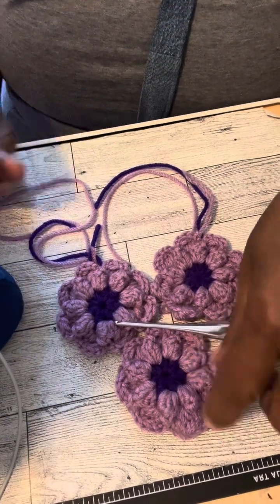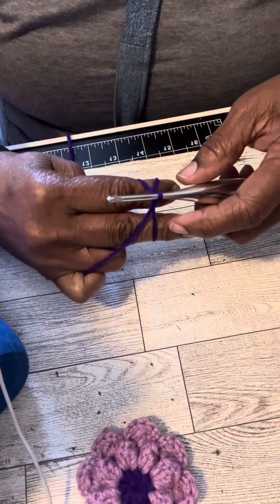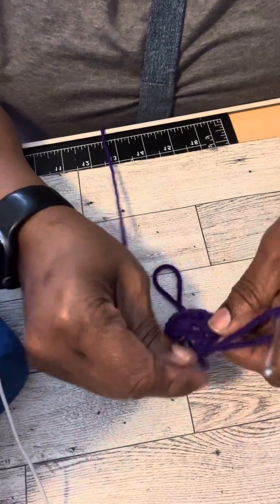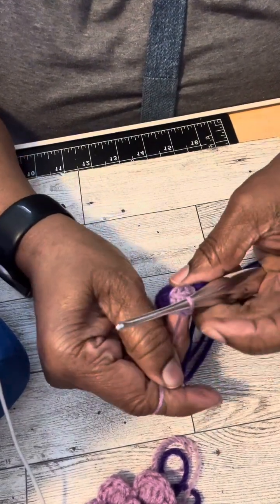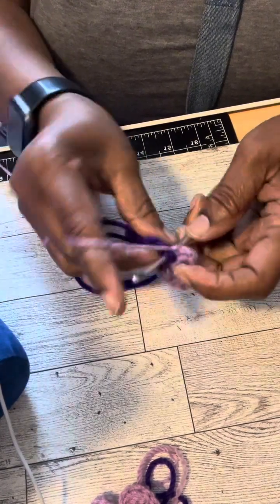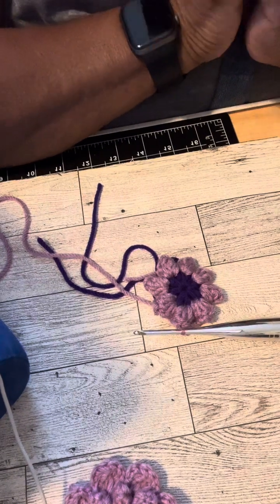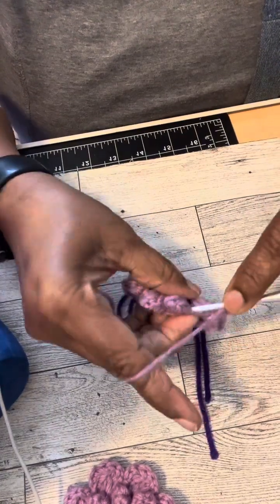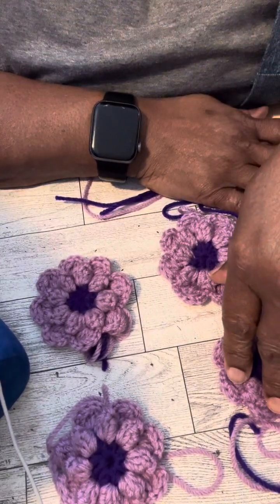3Dgrannysquare flower crafting crocheting art yarn tutorial howto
Today I’ll be showing you how I learned to make a 3D crochet flower @anniedesigncrochet